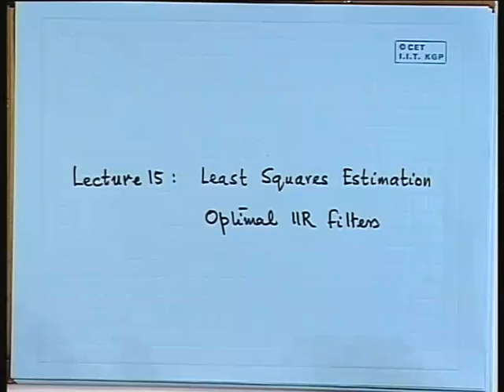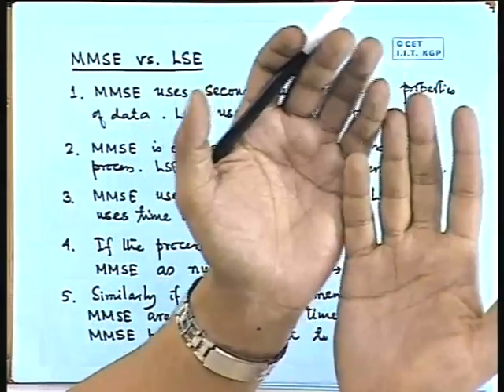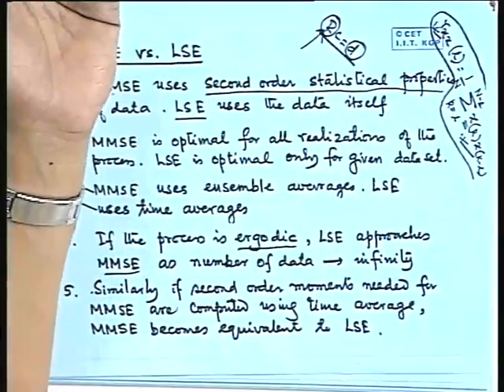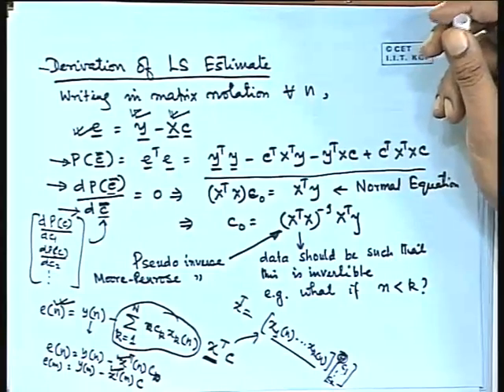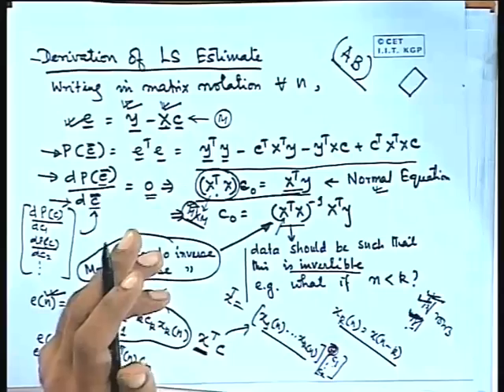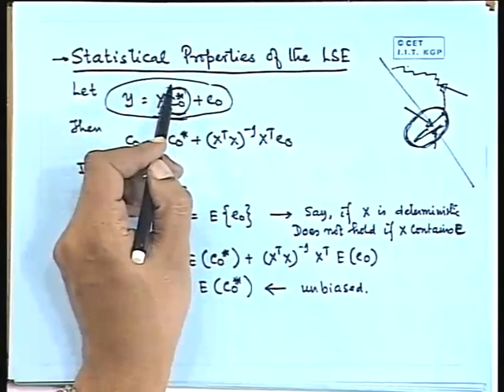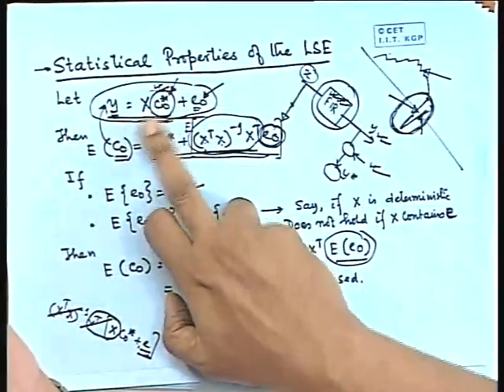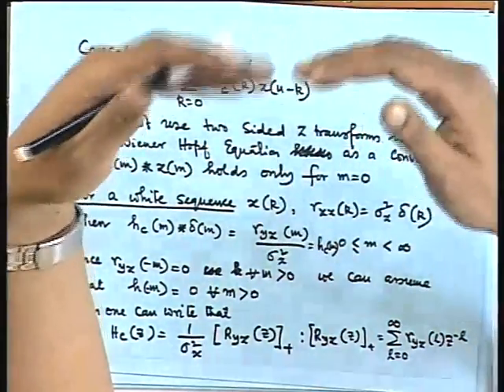Lec-15 Last Squares Estimation Optimal IIR Filters